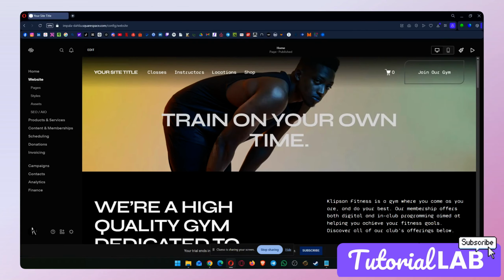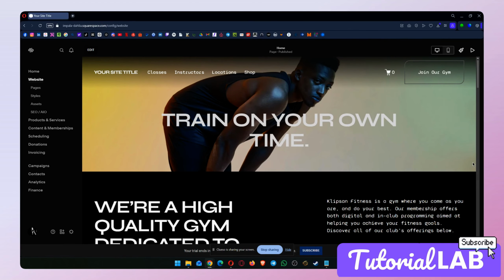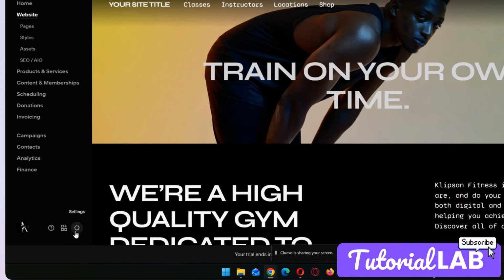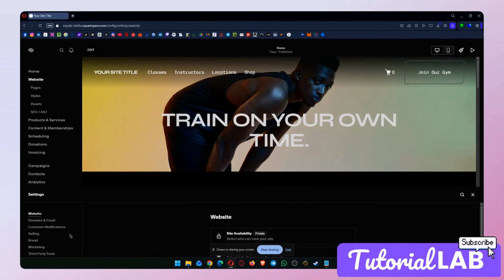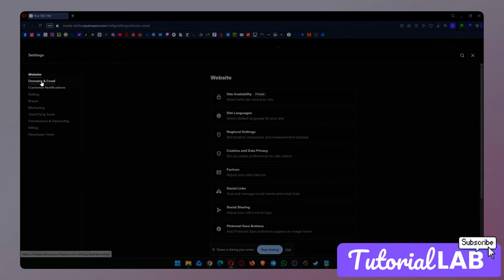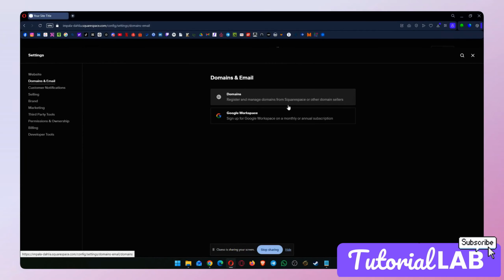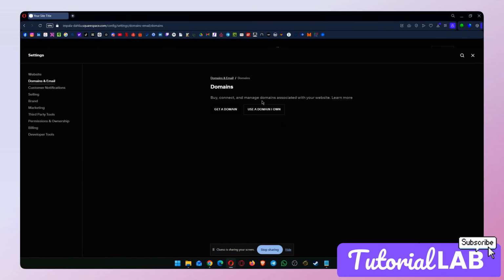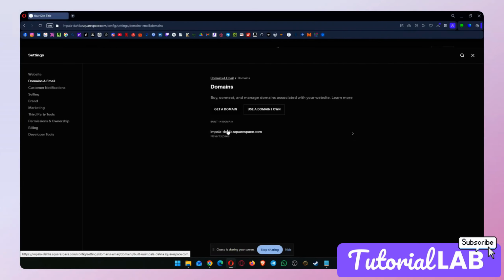How To Renew Domain On Squarespace (Step By Step)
How To Renew Domain On Squarespace

Hello everyone! In this video, I’ll show you exactly "How To Renew Domain On Squarespace" so you can keep your website active and avoid losing your domain.

We’ll go step by step through "squarespace domain renewal" and explain how to access your billing settings and complete the process. You’ll learn "how to renew squarespace domain" manually, as well as how "squarespace auto-renew domains" work to automatically extend your registration. We’ll also cover how to "extend squarespace domain registration" for multiple years, manage payments through "squarespace domain billing", and what to do to "reactivate expired squarespace domain" if your domain has already lapsed.

By the end of this tutorial, you’ll confidently know how to manage and renew your Squarespace domain, ensuring your site stays online without interruptions.